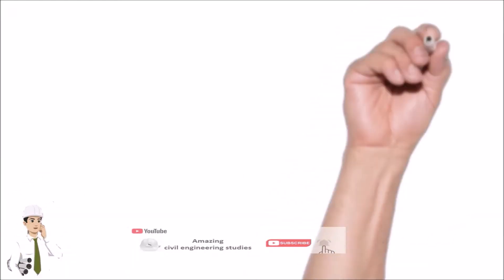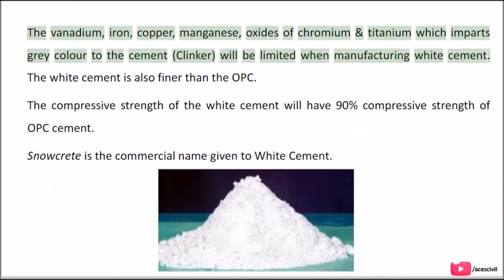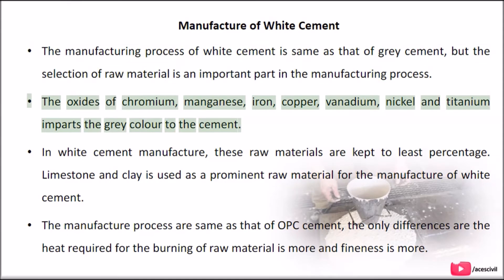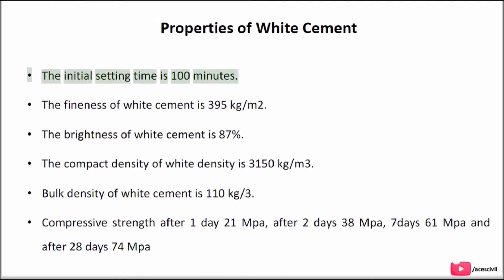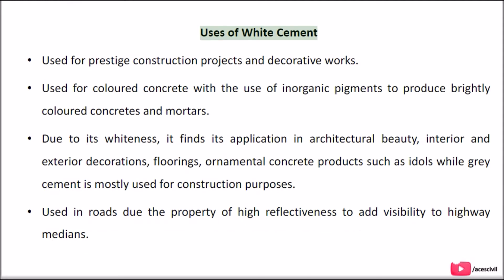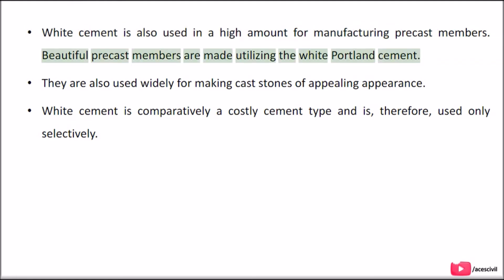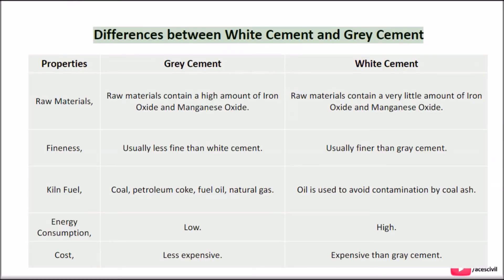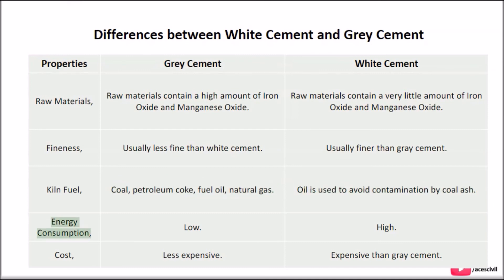White Cement - Uses & Applications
In this video, we will discuss "White Cement   - Uses & Applications"